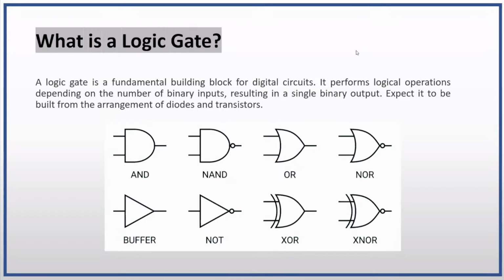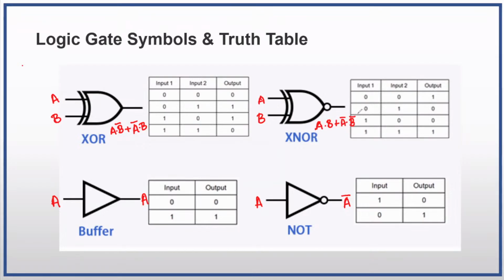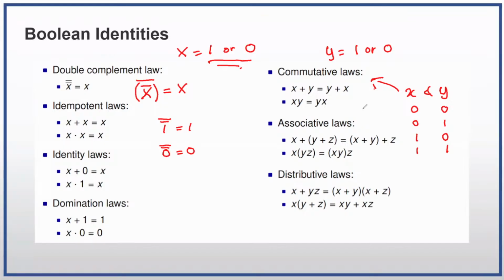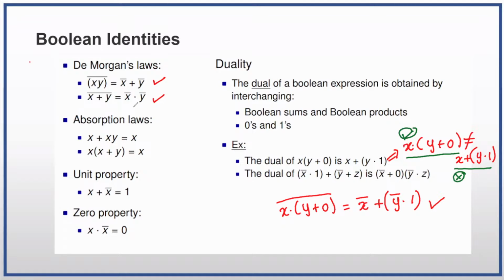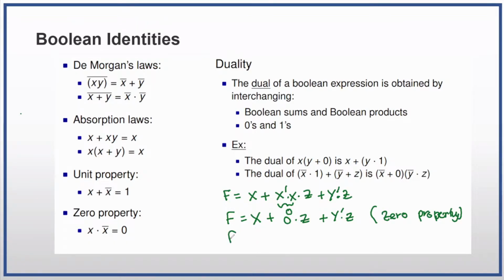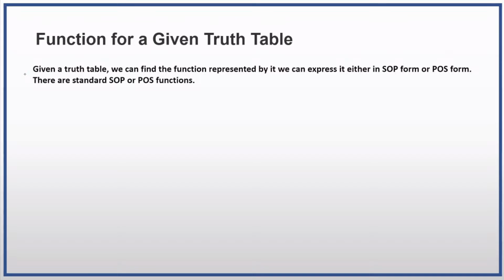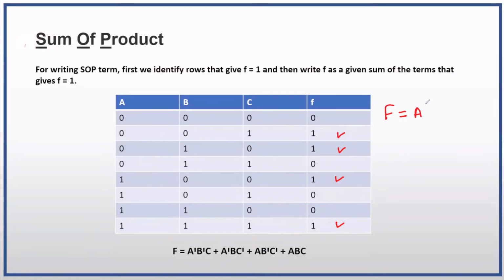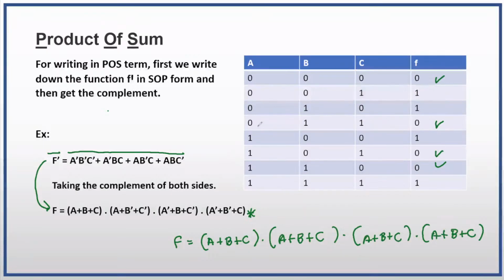Applied Electronics | Lecture 05